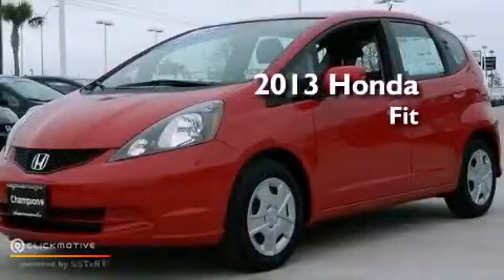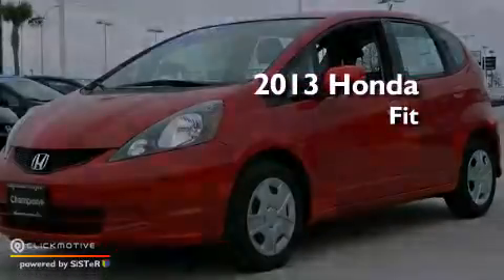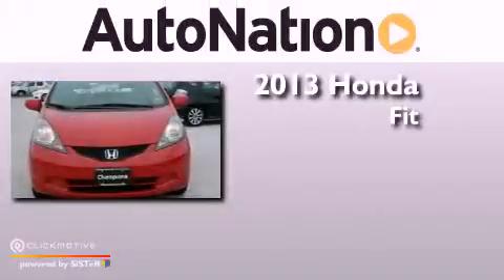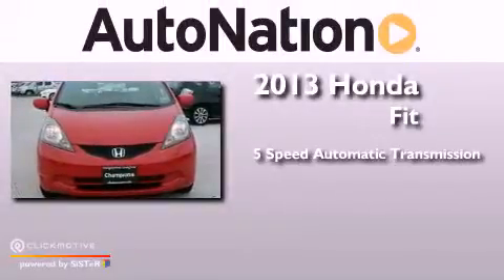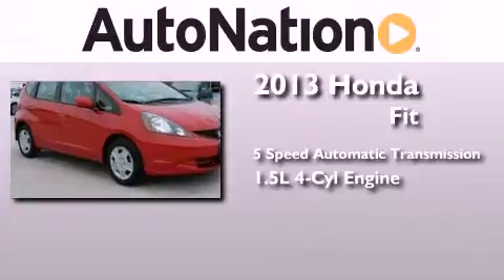2013 Honda Fit Corpus Christi TX 78415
Year : 2013
 Make : Honda
 Model : Fit
 Engine : Gas I4 1.5L/91
 Trans . : Automatic
 Exterior : Milano Red
 Miles : 5
 Interior : Gray

 6702 South Padre Island Drive